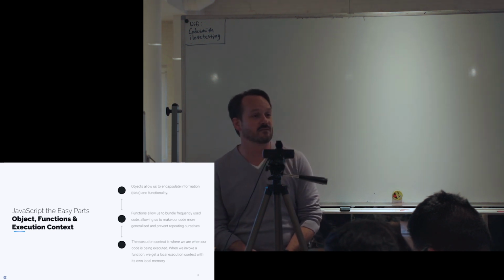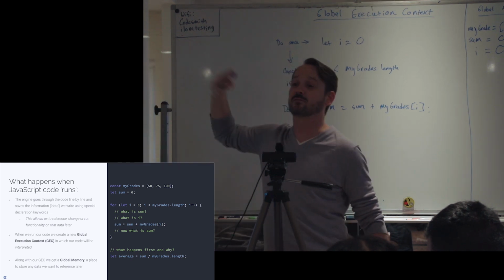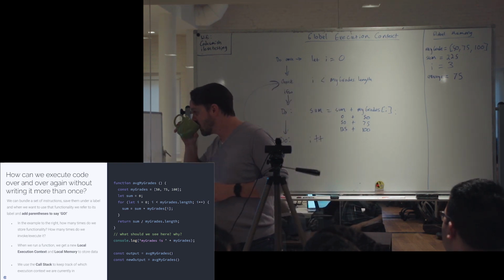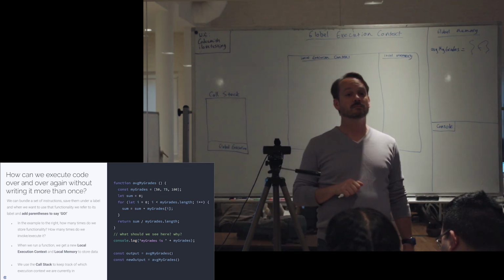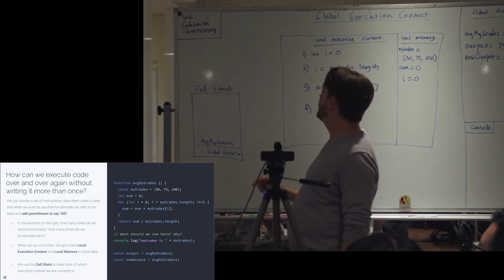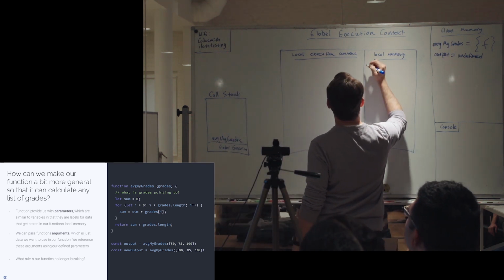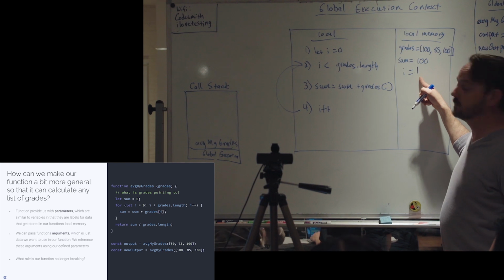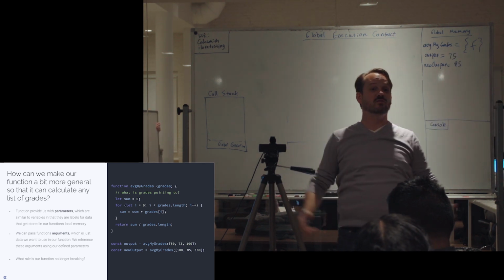Intro to JavaScript: Functions & Objects - Part 1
In this beginner workshop on JavaScript, you will learn about the basics of functions & objects. The first half of this workshop cover what actually happens when we run code in our browser, using loops, and declaring and invoking functions.

Learn more with Codesmith by attending our free in-person or live-streamed workshops or enrolling in our part-time or full-time programs!